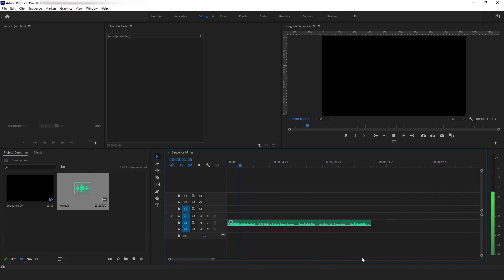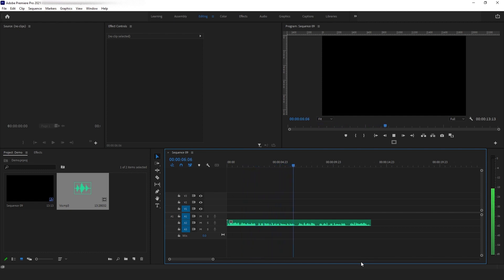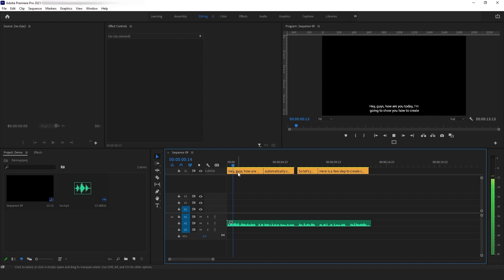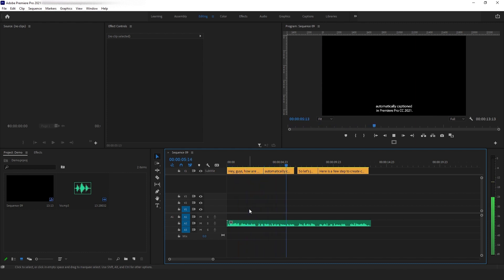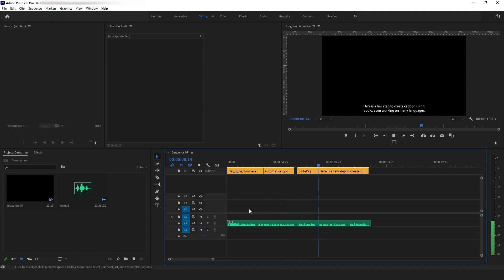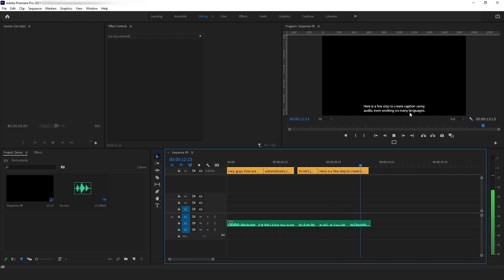How To Create Automatic Captions In Premiere Pro 2021 - 2022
1) Can Premiere Pro Auto Generate Captions? 2) How Do You Add Captions In Premiere 2021? 3) How Do You Automate Text In Premiere Pro? 4) How Do You Add Captions In Premiere Pro 2022?

Here Is The Answers, Hey Guys I'm Anil Shebe, Today I Am Going To Show You, How To Create Automatically Caption In Premiere Pro Cc 2021, So Let's Jump To On Tutorial, Here Is Few Step To Create Audio To Caption, Even Working On Many Languages,